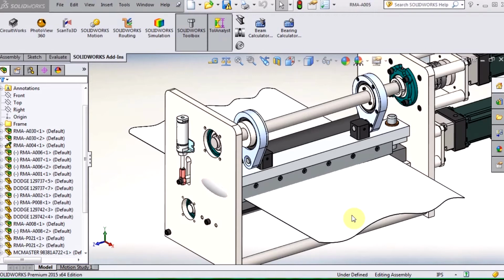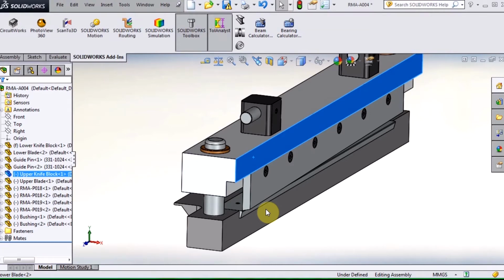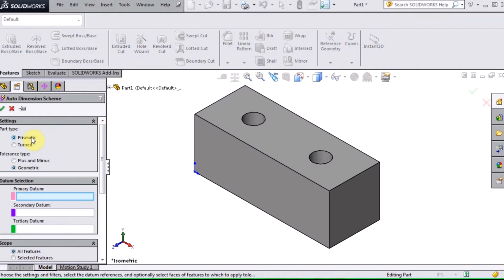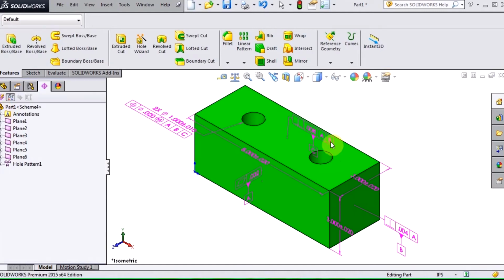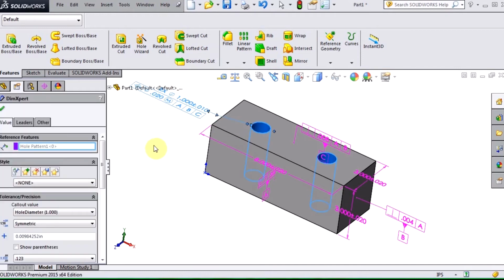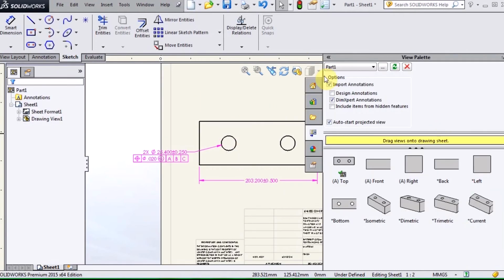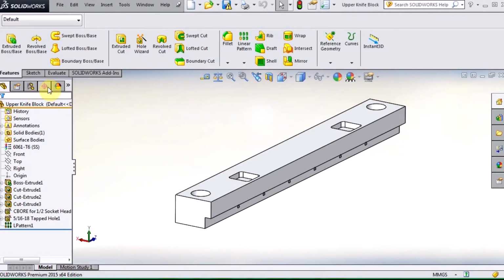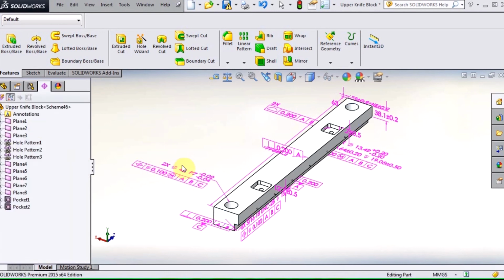SOLIDWORKS - Introduction to TolAnalyst Pt. 1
In this video, we go over DimXpert - the first step in setting up TolAnalyst on your assembly. TolAnalyst is used to analyze tolerance stackup in your assemblies. Presented by Vince Farrell.